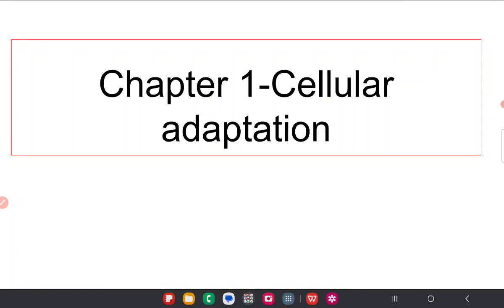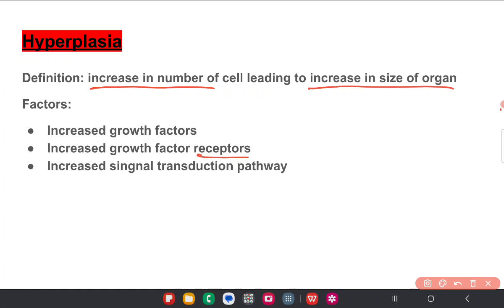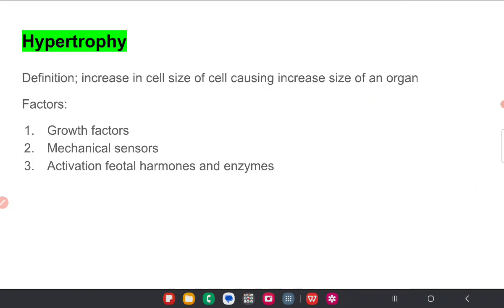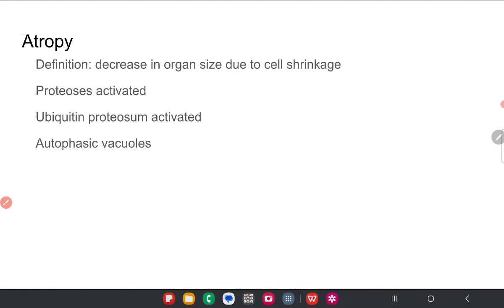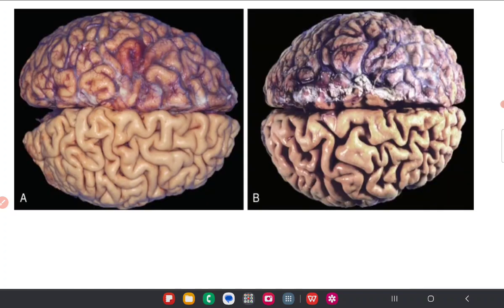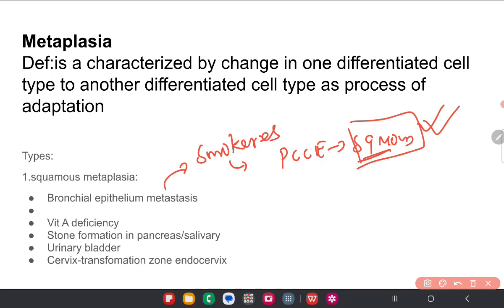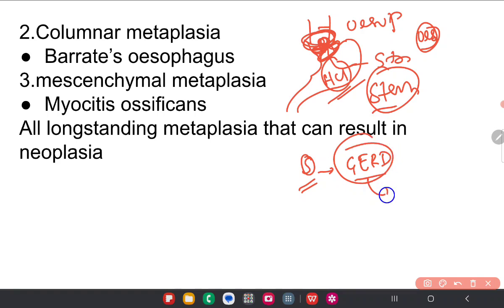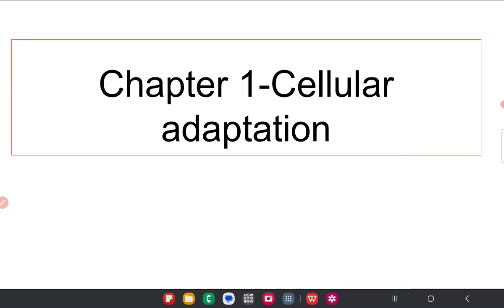chapter 1- cell injury ,subtopic -cellular adaptations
cellular adaptation